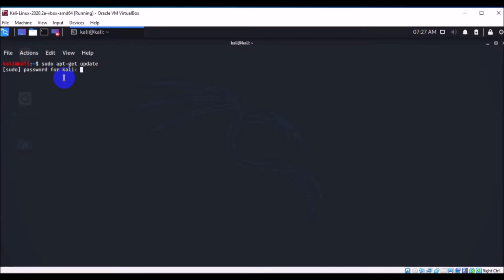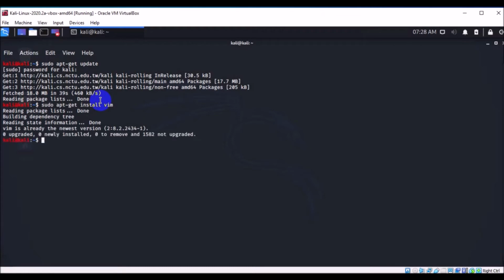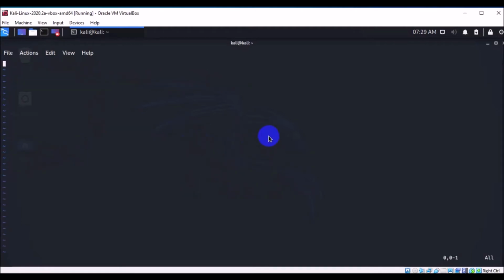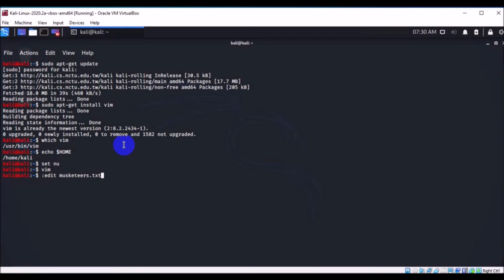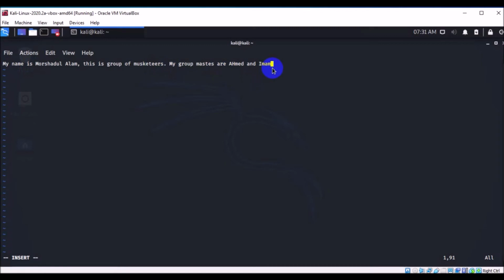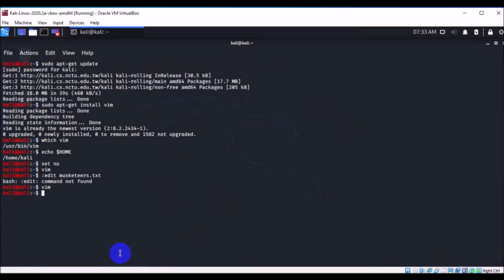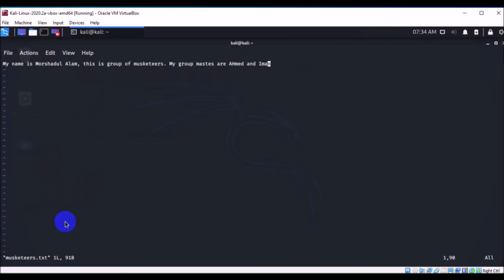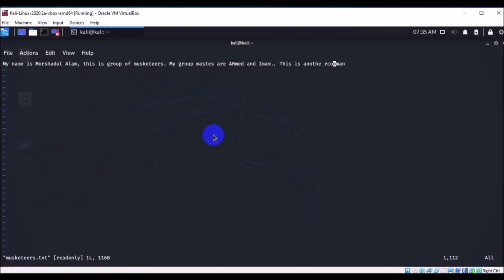Vi Editor Video Assignment - SKJ3161 AMALI UNIX/LINUX (A201)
Group Name: Musketeers
Group Members:
MD MORSHADUL ALAM - 1182823
SHEIKH AHMED TRAWALLY - 1172382
MD IMAM HASSAN - 1180007